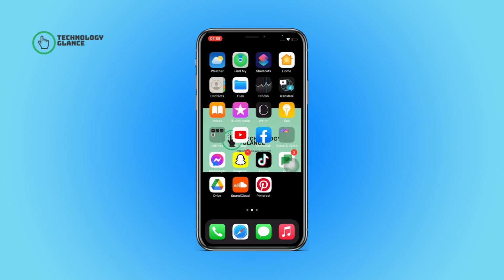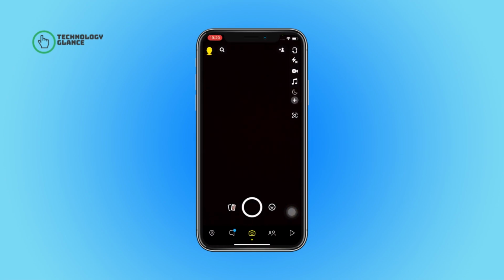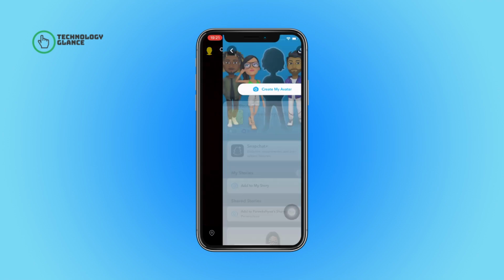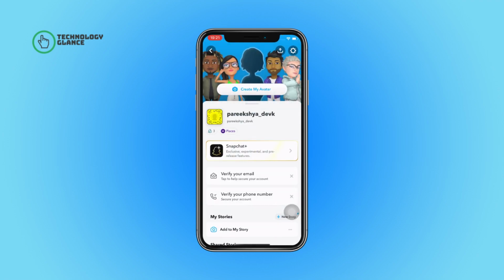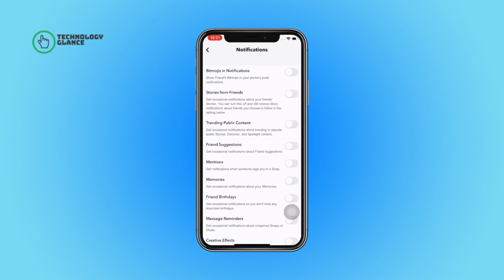Get Notifications For Trending Content on Snapchat | Technologyglance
Hey there, Snapchat enthusiasts! Are you tired of missing out on the latest and greatest content on Snapchat? Do you want to be in the know about the hottest trends before anyone else? Well, you're in luck, because in this video, we're going to show you how to get notified for trending content on Snapchat!
In this video, we'll walk you through the simple steps to turn on notifications for trending content on Snapchat. From discovering new creators to joining in on the latest challenges, you'll never miss a beat with this feature!

So get ready to become a Snapchat trendsetter and stay on top of the app's most exciting content. It's time to turn on those notifications and explore everything that Snapchat has to offer!